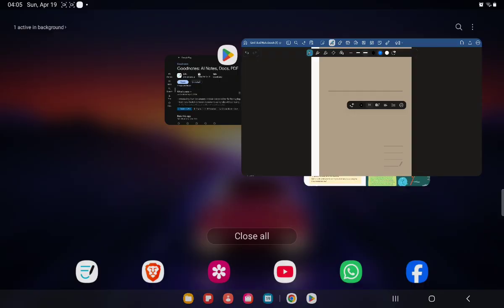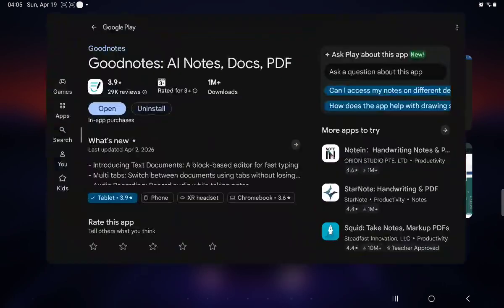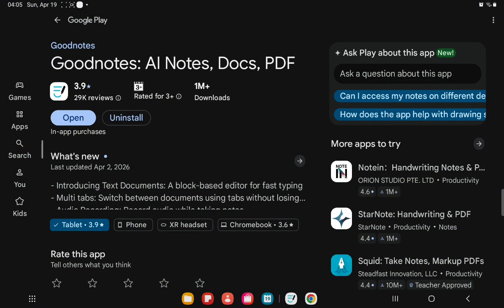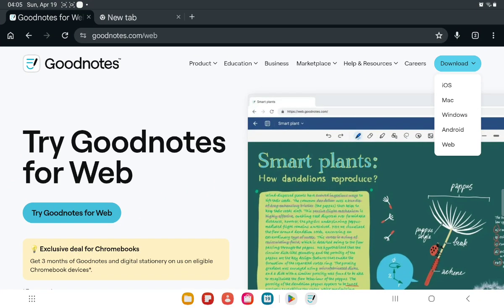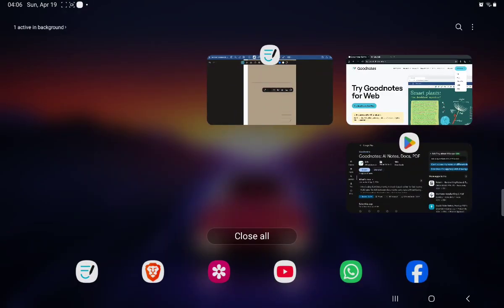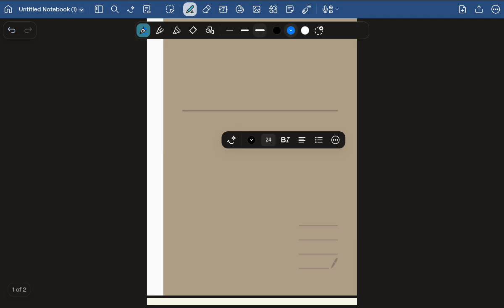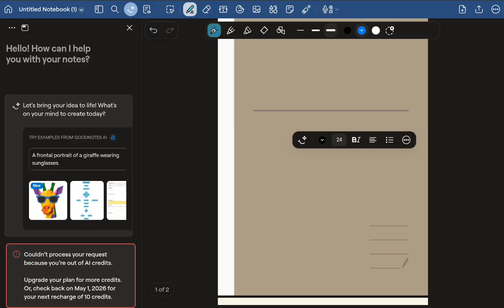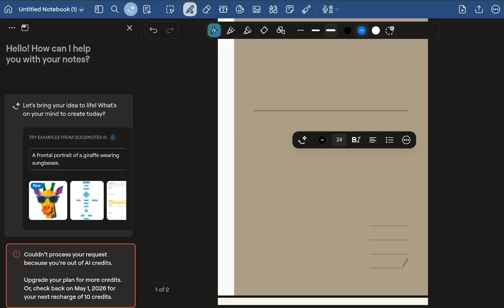How To Fix Goodnotes AI Not Working! Tutorial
Today we talk about digital note taking,goodnotes walkthrough,fix goodnotes ai not working,digital planning,goodnotes planner